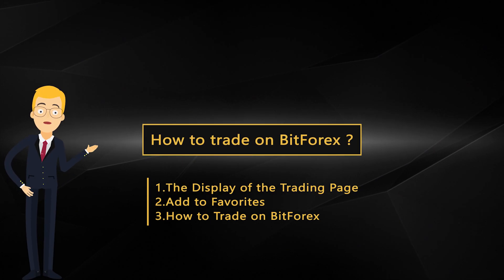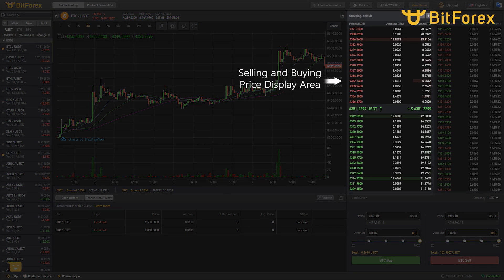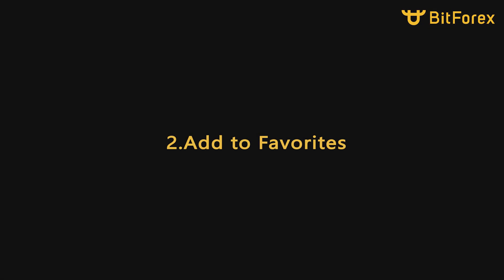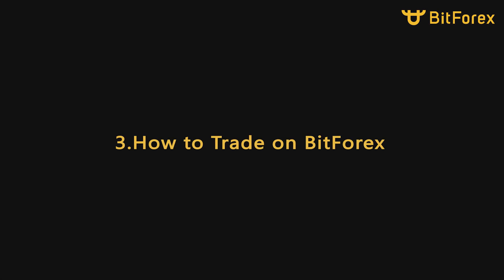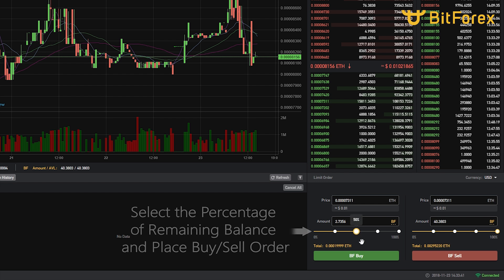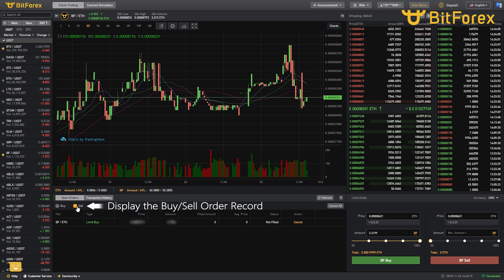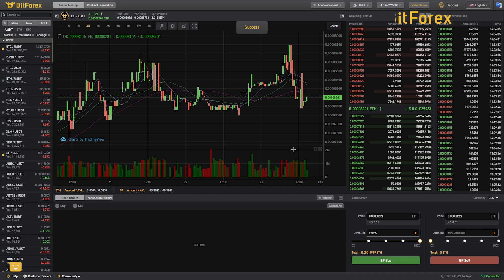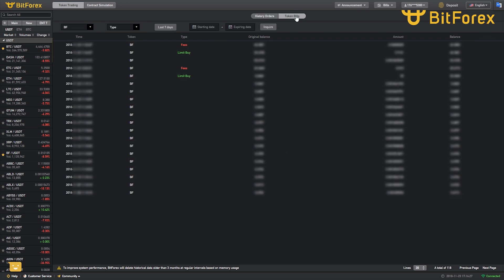［BitForex Tutorial］Trading Guide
BitForex tutorial videos will help users to start their journey on BitForex in an easier way.
Video clips include step-by-step instructions for the frequently asked questions from global users.
Come to join us and start trading on BitForex now!

[Question 3]: How to trade on BitForex?
1.    The Display of the Trading Page
2.    Add to Favorites
3.    How to Trade on BitForex

BitForex, the world’s leading one-stop financial service platform dedicated to providing users with safe, professional and convenient digital currency trading services.